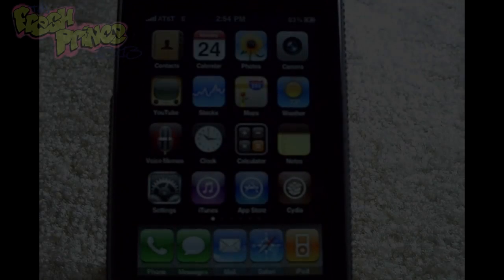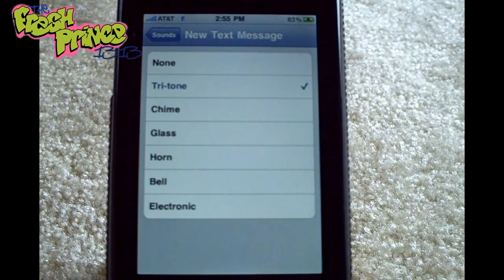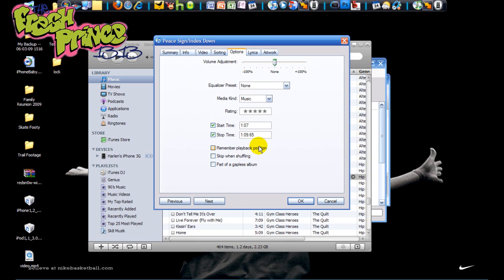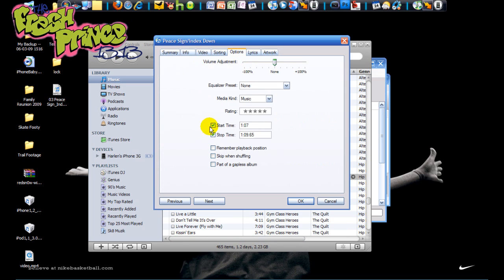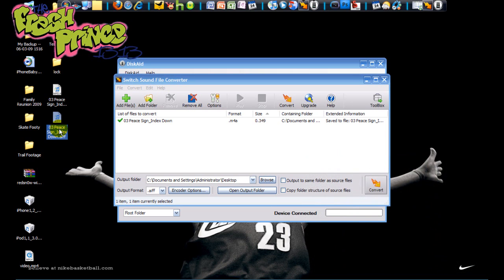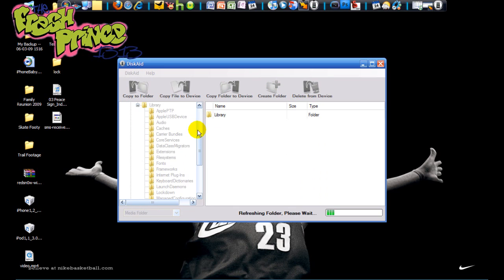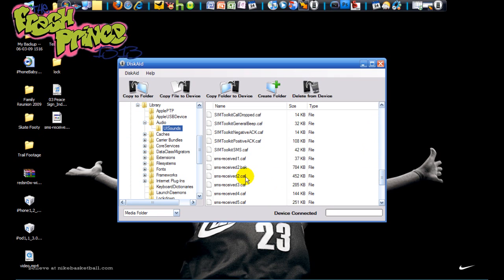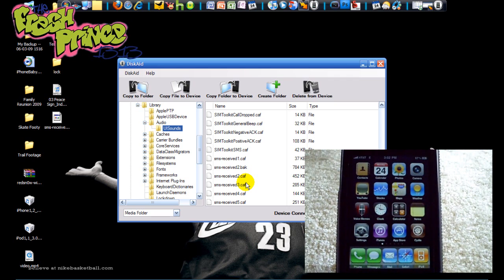Tutorial: How To Customize Your iPhone MMS/SMS Ringtone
Here's a tutrorial on how to customize your iPhone's SMS/MMS sound (ringer/tone).  To do this you will need the following:

1. Jailbroken iPhone (First Generation, 3G, or 3Gs)
2. DiskAid (recommended) or an SSH program
3. Switch Audio Converter (Free - Mac and PC)
4. iTunes or other audio program that lets you trim songs

Special thanks to Nat4FD for asking about how to do this and motivating me to finding the solution! :)